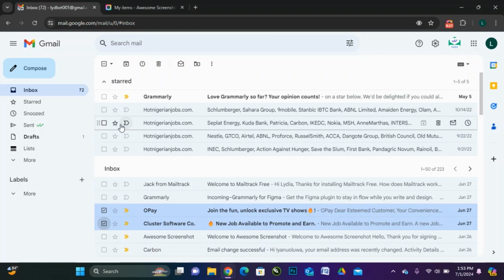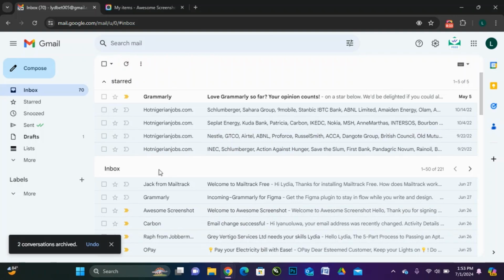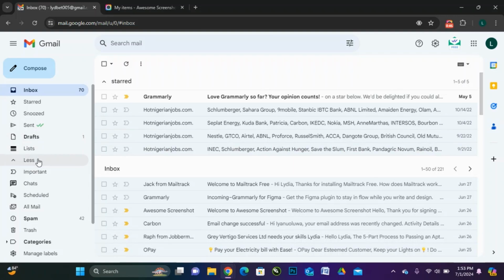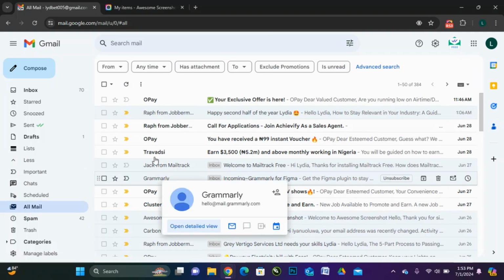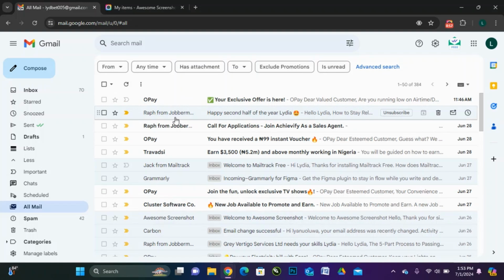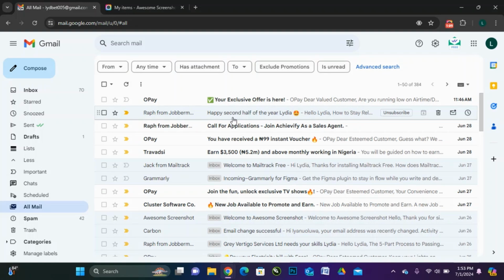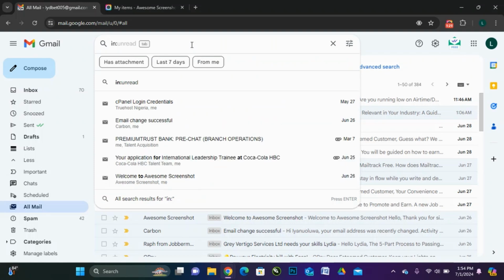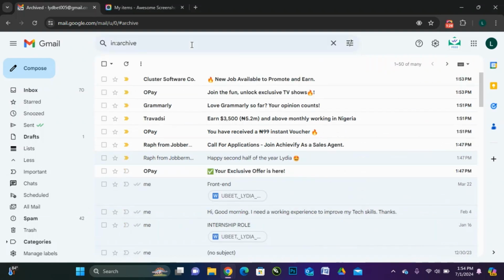How to Find Archived Emails in Gmail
Can't find those important emails you archived? Learn how to find archived emails in Gmail with this easy-to-follow guide. This video will show you the exact steps to locate and manage your archived emails, ensuring you never lose track of important messages.

First, we’ll guide you through the Gmail interface to access the All Mail folder, where all archived emails are stored. You’ll learn how to use the search bar effectively to locate specific archived emails quickly, using keywords, dates, and other search operators.

Next, we’ll demonstrate how to restore archived emails to your inbox if you need to keep them more accessible. This includes selecting multiple emails and using the Move to Inbox feature, making it easy to manage large batches of archived messages.

Additionally, we’ll provide tips on organizing your archived emails with labels and filters, helping you maintain a clean and efficient inbox. Understanding how to archive and unarchive emails will streamline your email management process and improve productivity.